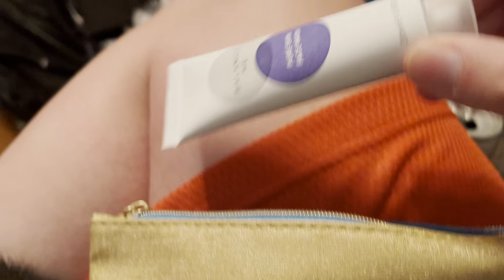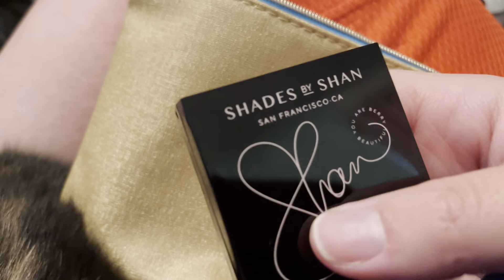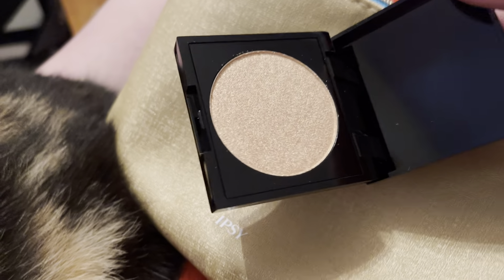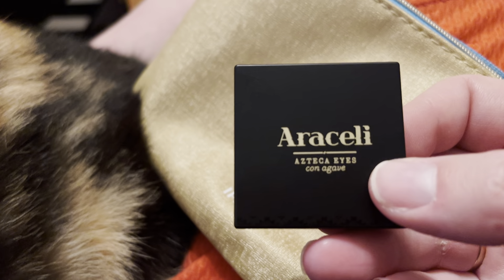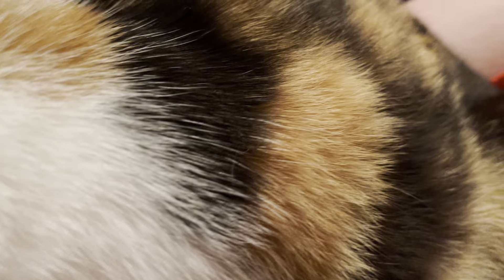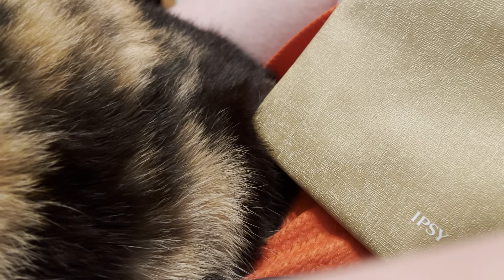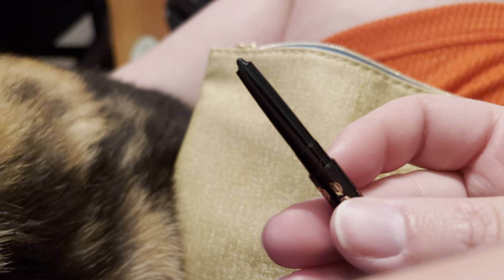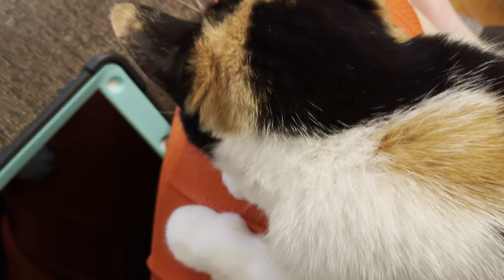My July 2021 Ipsy bag! + a small chat about a weird dream I had.